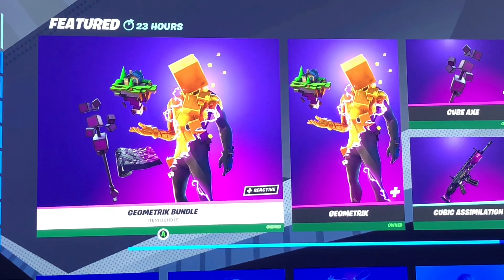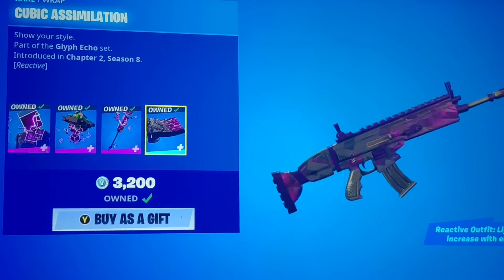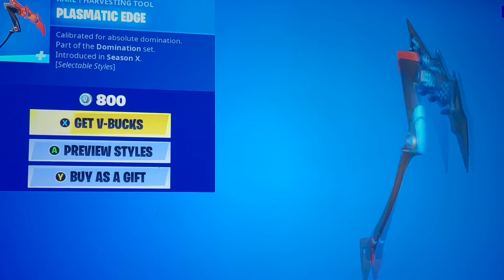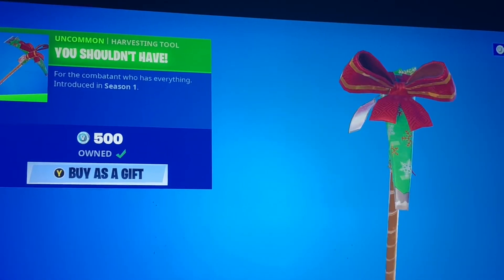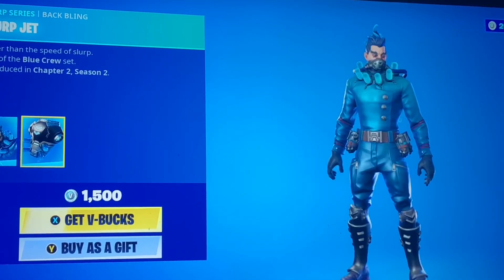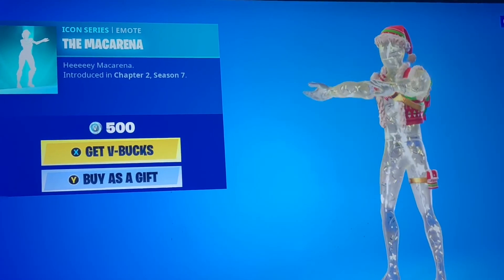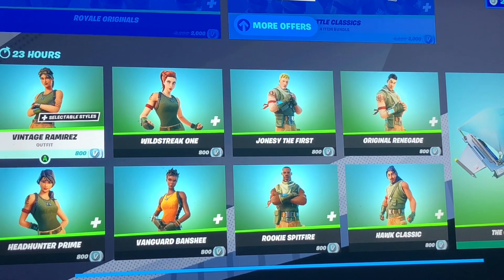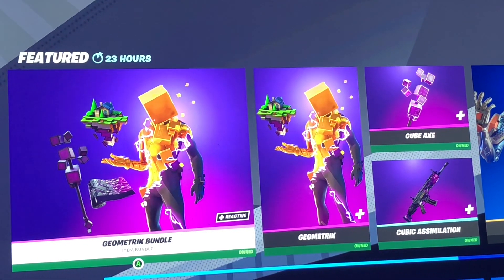Item shop (dec.3.2021)